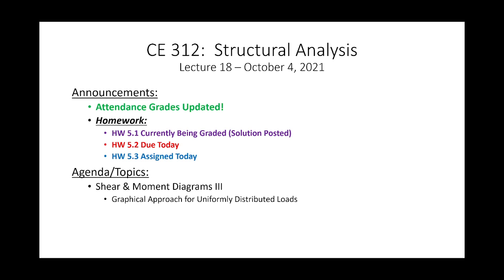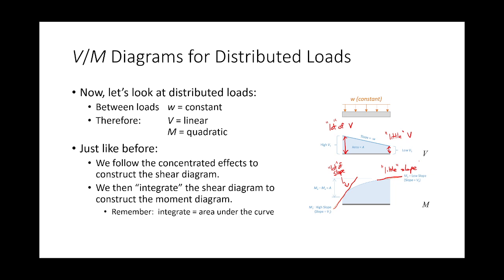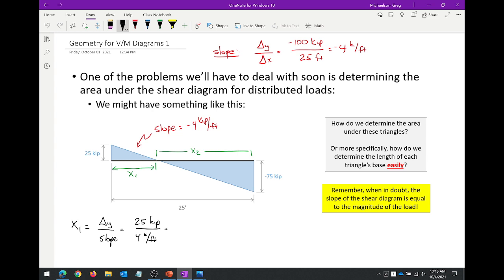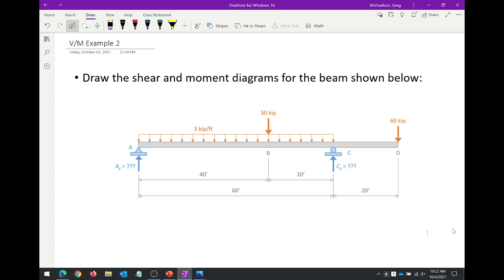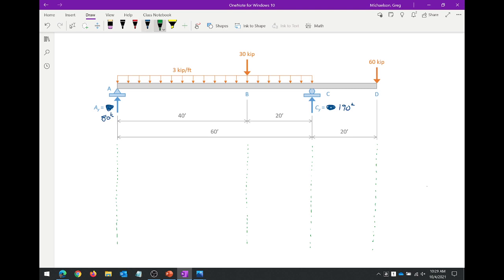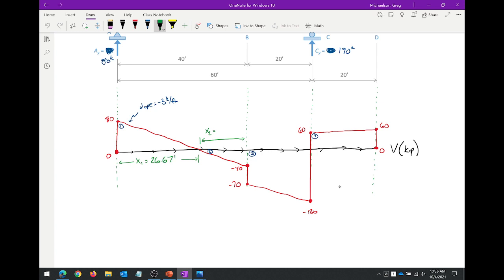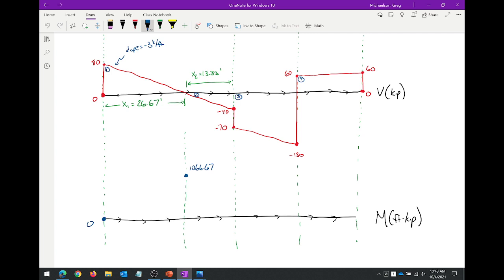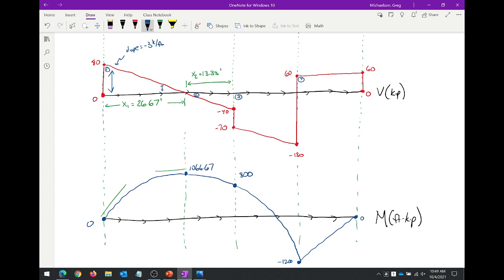CE 312 Lecture 18: Shear & Moment Diagrams III - Distributed Loads (2021.10.04)